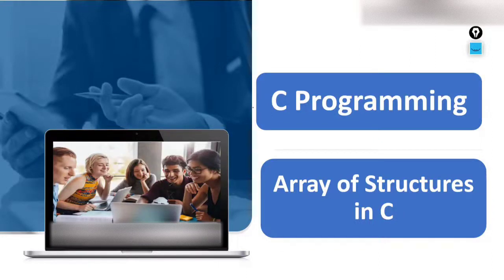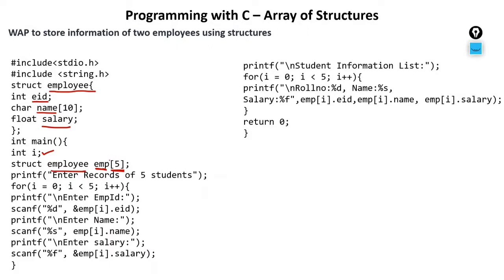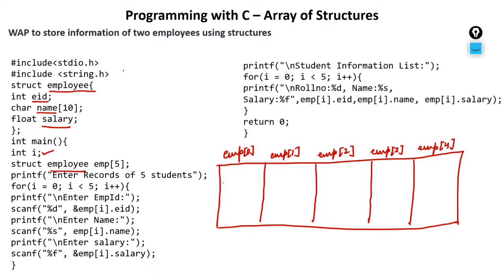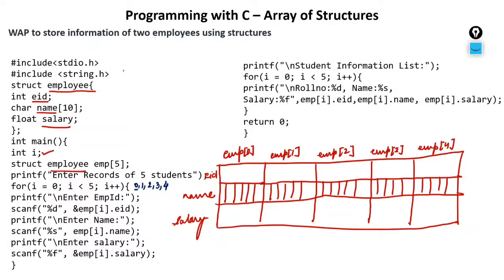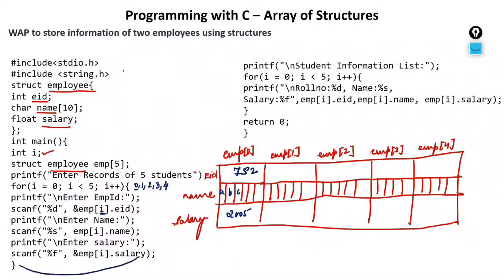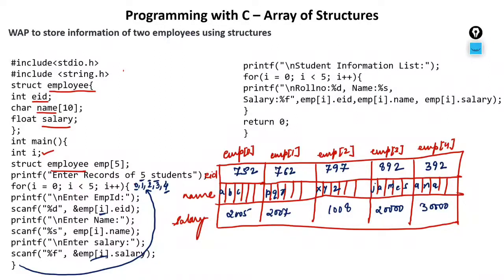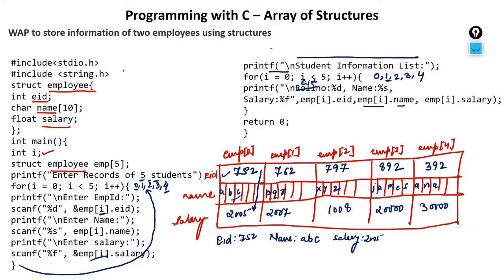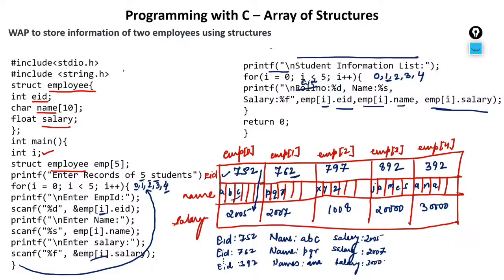Array of Structures using C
In this video you will learn about Array of Structures using C, creating database of employees using array of Structures in C Programming language.